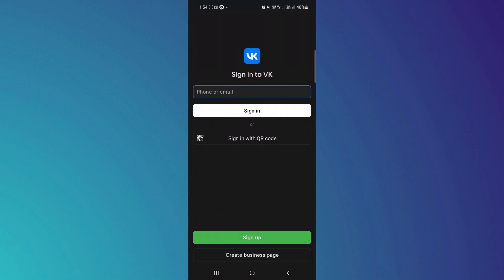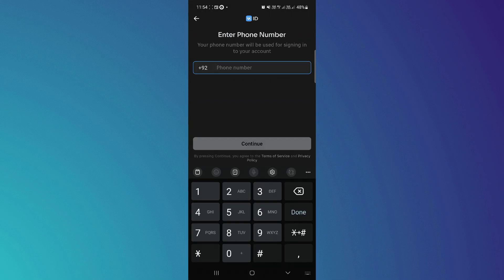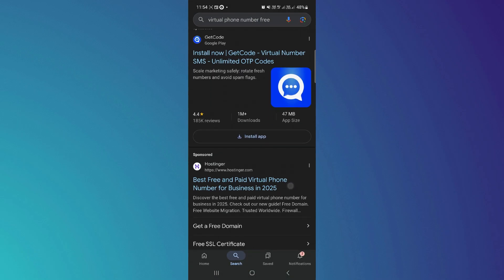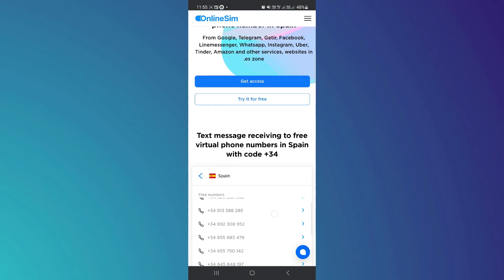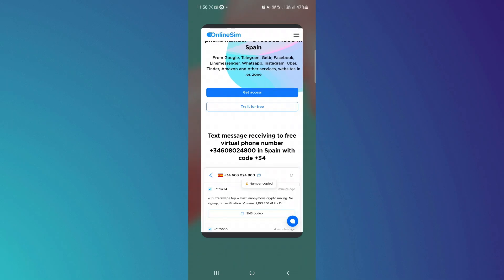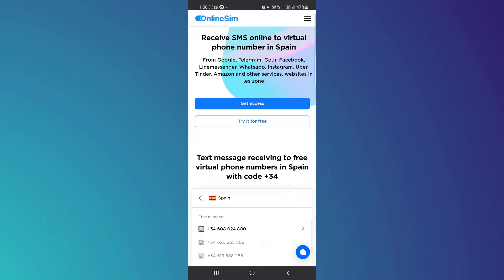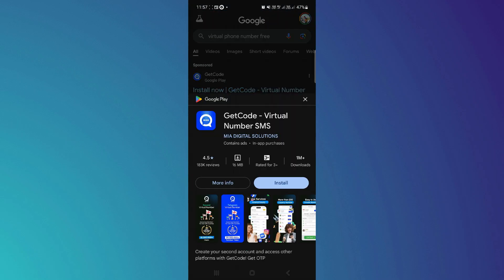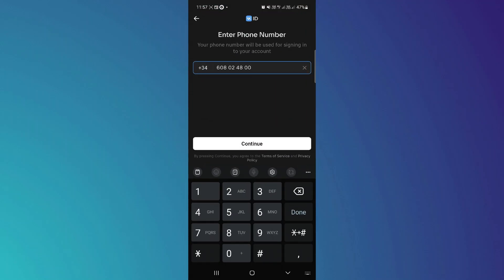How To Sign Up VK Account Without Phone Number (2025 Update)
Looking to create a VK account without using your personal phone number in 2025? This guide walks you through the process using virtual number services like SMS-Man, Grizzly SMS, or smspinverify. Learn how to obtain a temporary number, receive the verification code, and complete your VK registration—all while keeping your real number private.